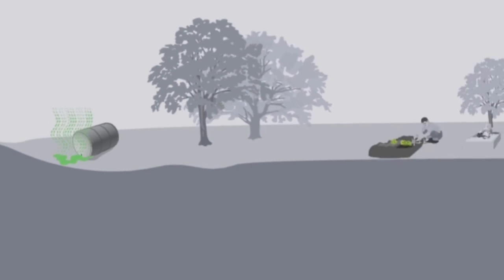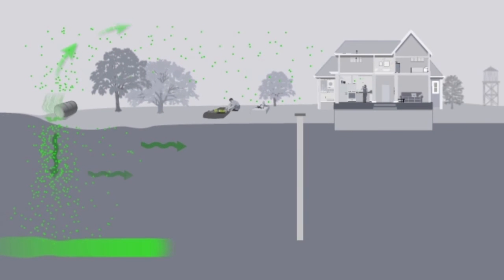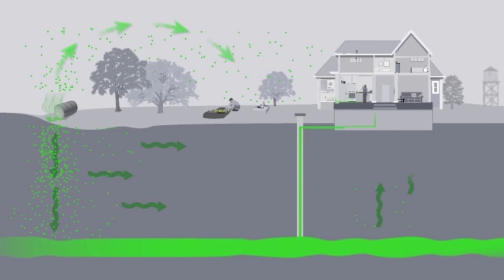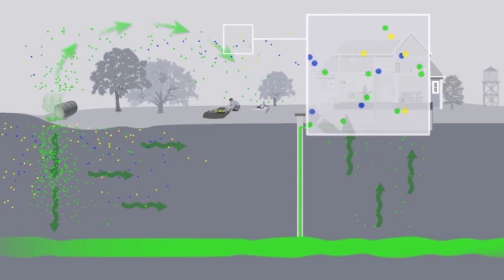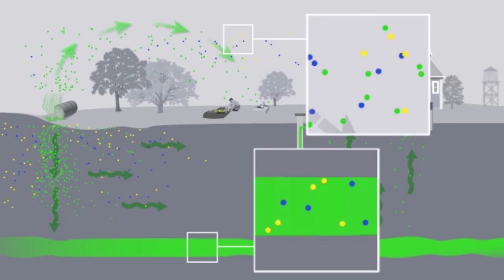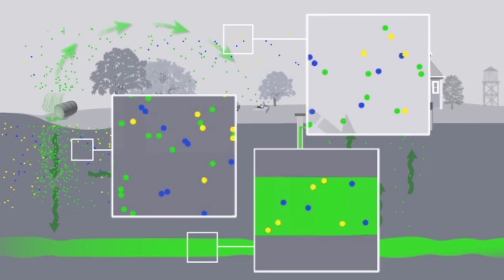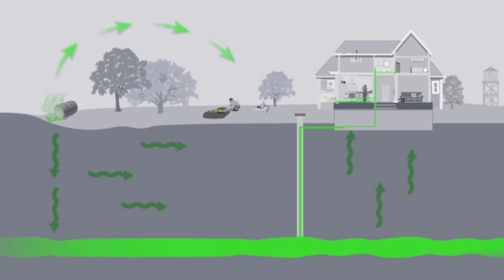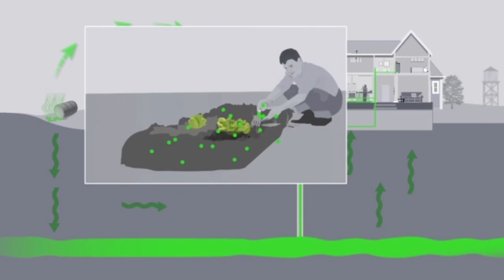Exposure Pathway - What are the parts of an exposure pathway?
There are five parts of the exposure pathway and each is evaluated to determine if people could be exposed to site-related contamination.
The first part identifies a contaminant source or a place where the chemical was released.
The next part looks at how the chemical might move or change in the environment. Some chemicals break down when exposed to air, water, or microorganisms, such as bacteria. Air, soil, and water are the major elements that can move or change a chemical. Sometimes the chemical can get into plants and animals that people eat, so we also consider how eating contaminated plants and animals could affect a person’s health.
The third part looks at where people could come in contact with the chemical. Some examples of this include outdoor or indoor air, drinking water taps, residential yards, where the chemical was spilled, and the food supply.
The fourth part looks at how the chemical enters a person’s body. In other words, is it possible to inhale or breathe in the chemical; to drink or ingest the chemical from water, soil, or the food supply; or to absorb the chemical by touching water or soil?
The fifth and final part in the exposure pathway evaluates whether there are people in the community who could be exposed.  For example, if someone uses a public water supply, they would not be exposed to any contaminated groundwater from an old well that is on their property but that no one uses.